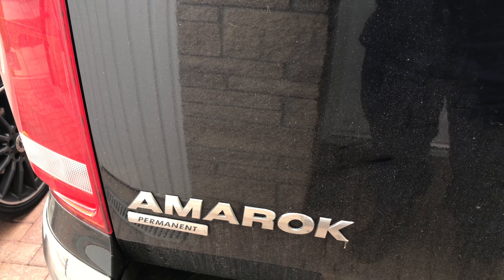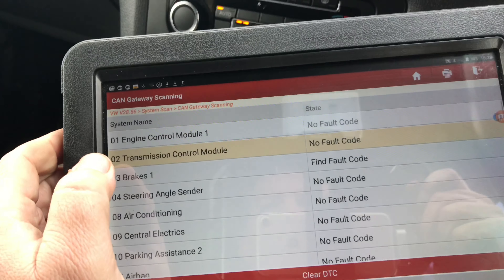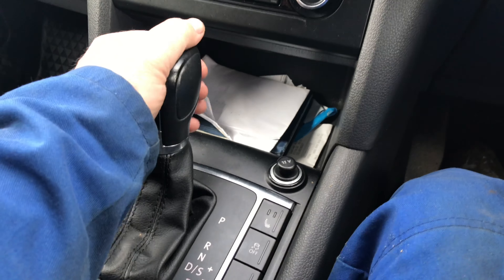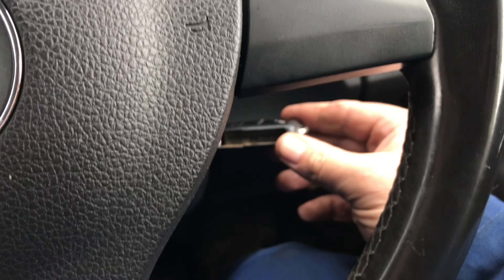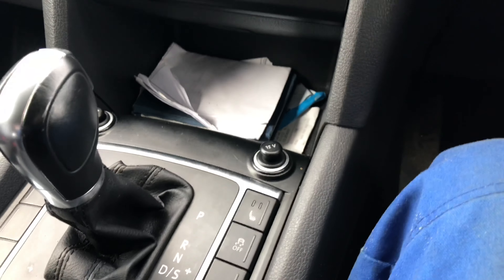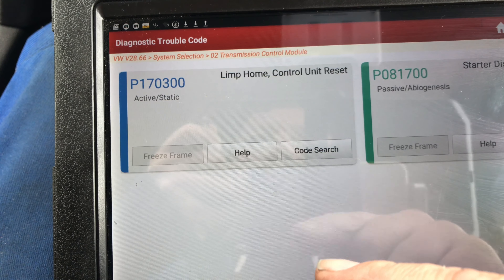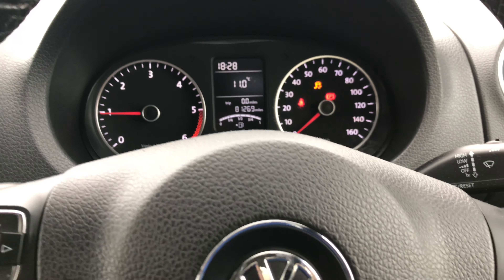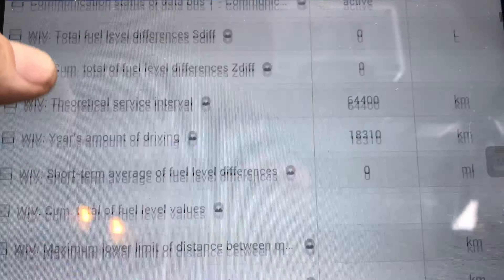VW Amarok Automatic (2013) - Transmission Stuck in Park! Part 1 of 3!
VW Amarok Transmission Problems